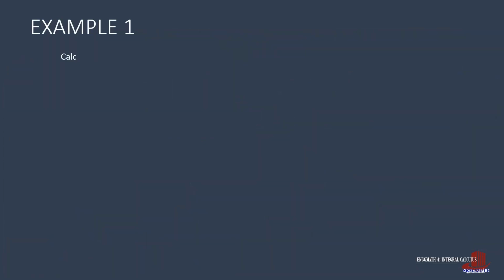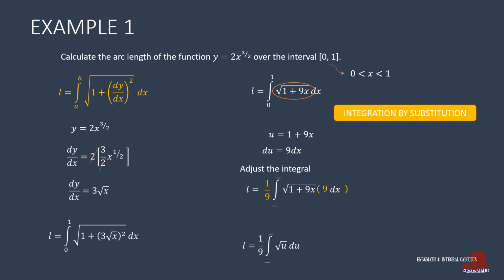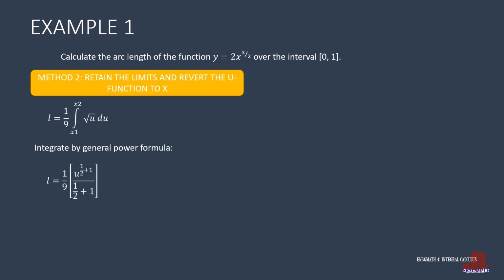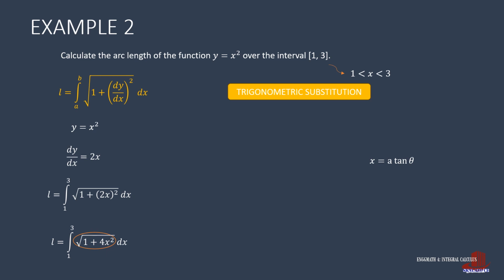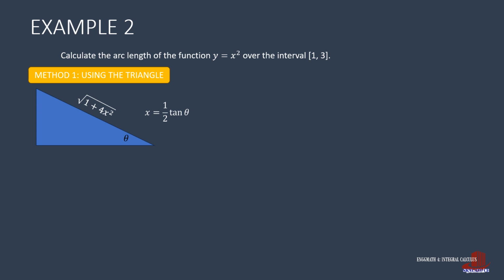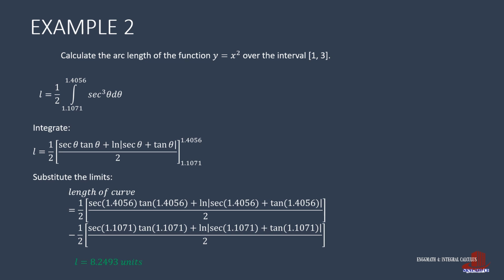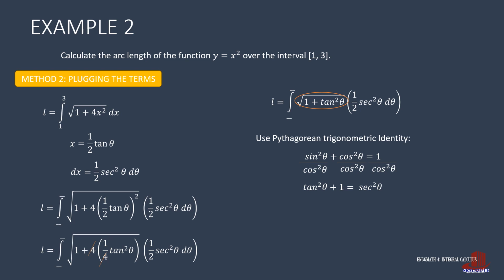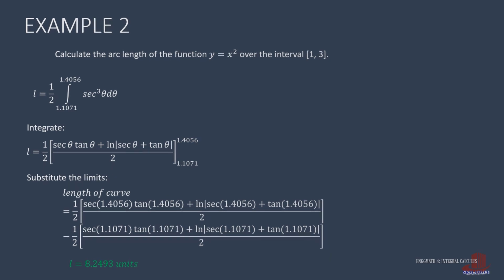INTEGRATING CURVE LENGTHS EXAMPLE (1 OF 4)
The video is a part of a 4-part series of examples determining the length of curves using integration.